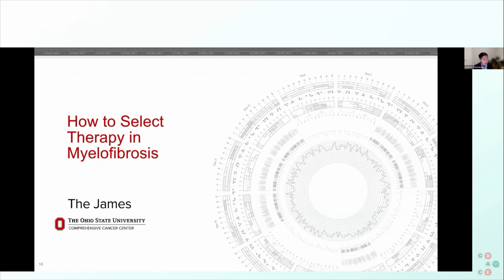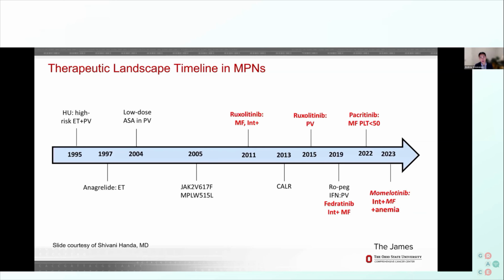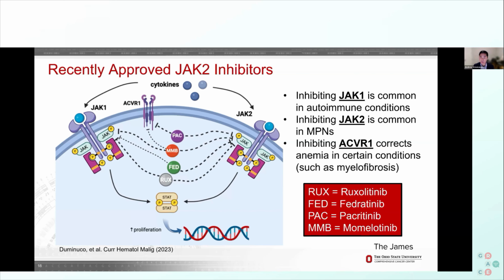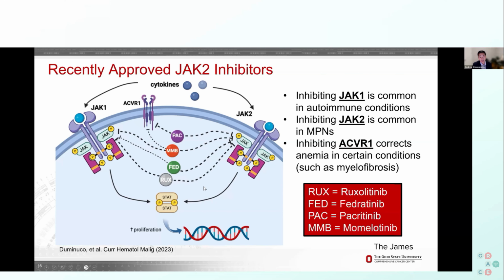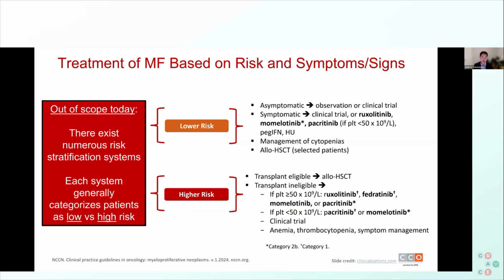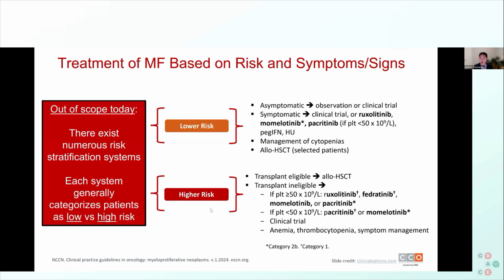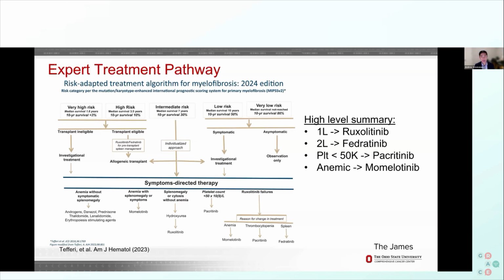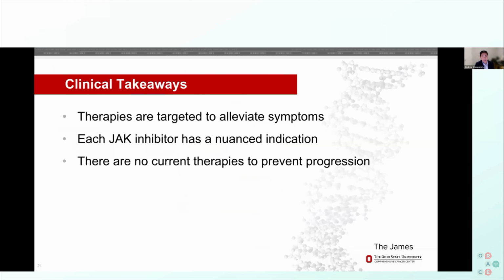How to Select Therapy in Myelofibrosis - 2024 Blood Cancer OncTalk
The Blood Cancer OncTalk was a live, virtual, interactive patient education event hosted in October 2024 that included presentations and panel discussions covering general subjects relevant to a diverse range of blood cancers and treatment options and an opportunity to speak with the experts in a Q&A session.

In this video, Dr. Srisuwananukorn discusses selecting therapy in Myelofibrosis including information on recently approved JAK inhibitors such as Ruxolitinib, Fedratinib, Pacritinib, and Momelotinib.